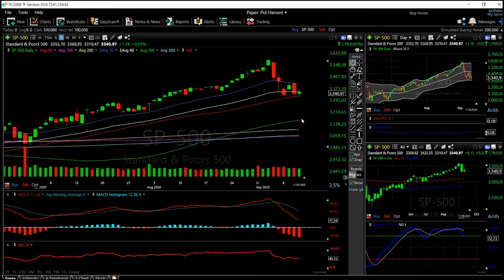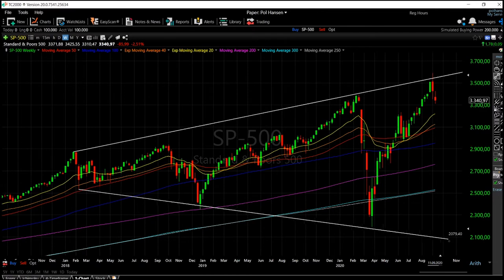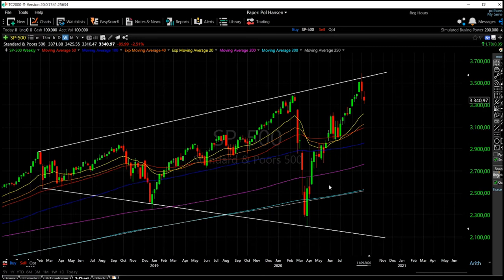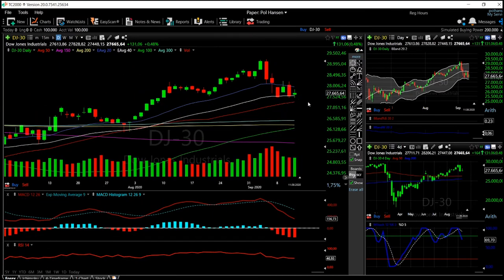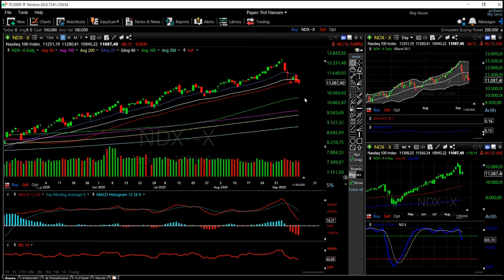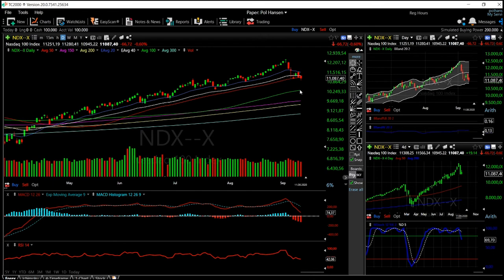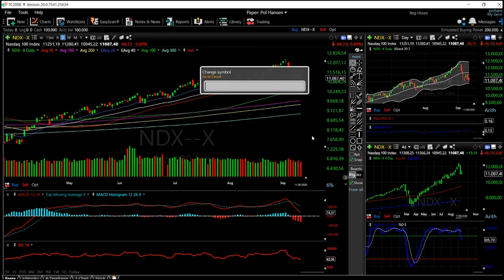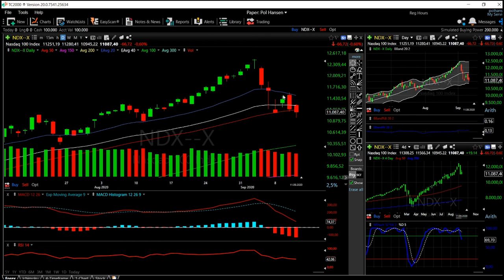S&P500, Dow Jones and Nasdaq forecast for 14 - 18 sep.